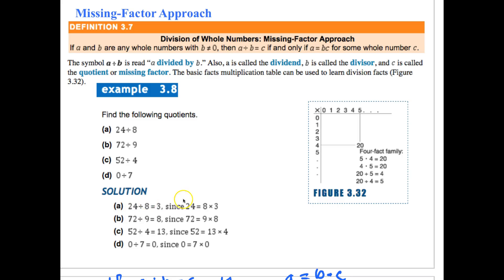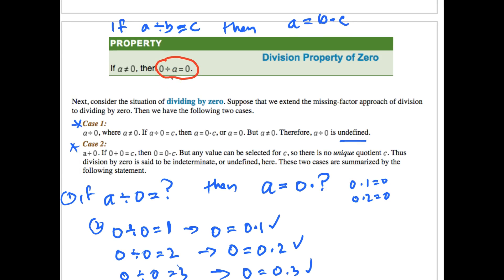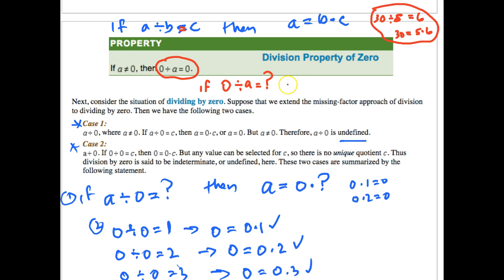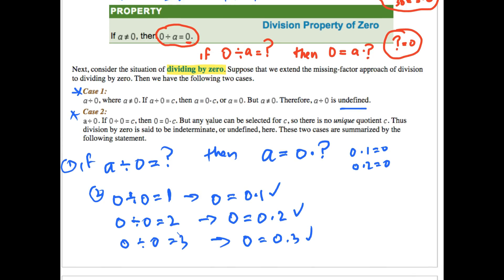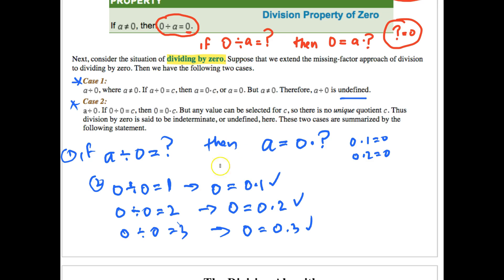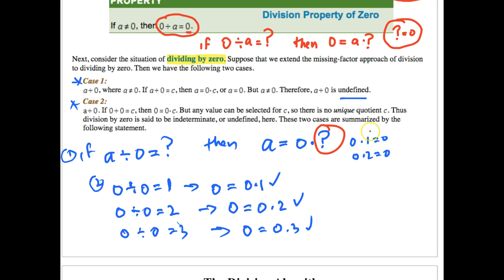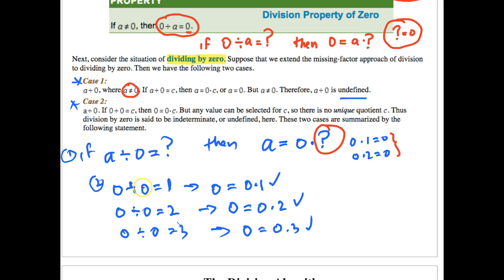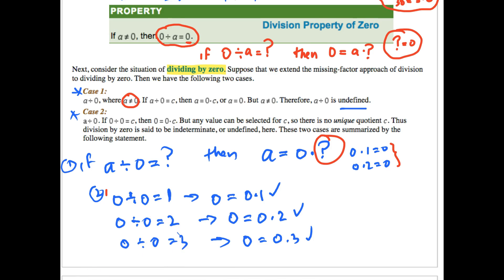Math 204 Divsion by Zero